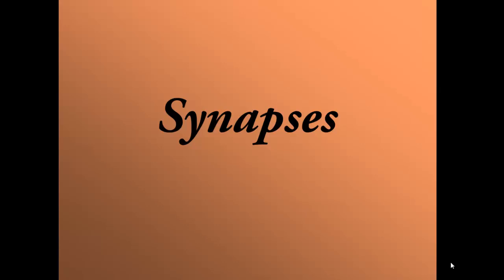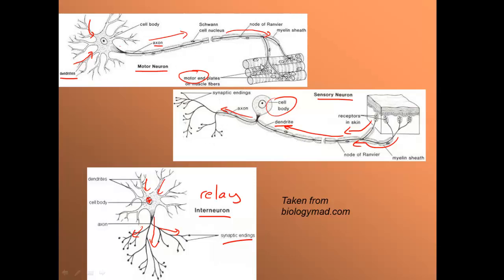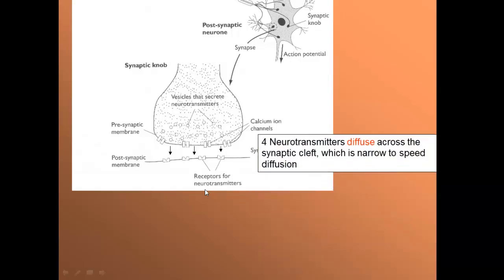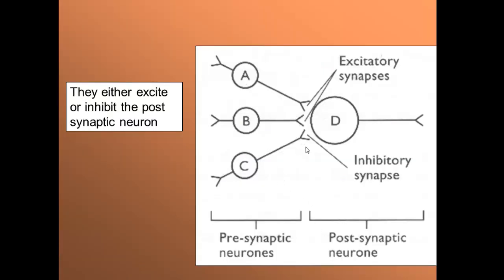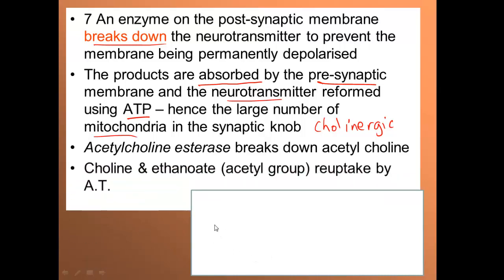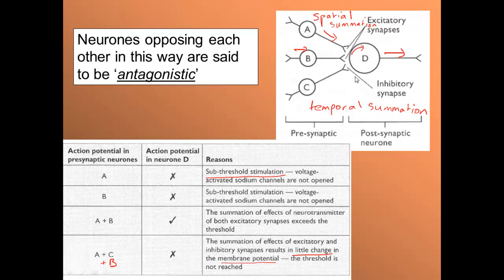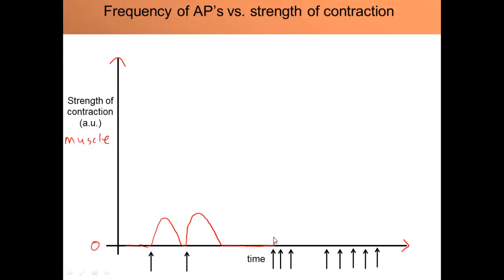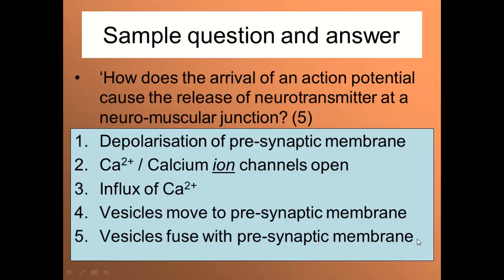Synapses for A-Level Biology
Part 3 of the series on nervous coordination. other videos are on Action Potential and on Resting Potential.

for effects of alcohol on synapses